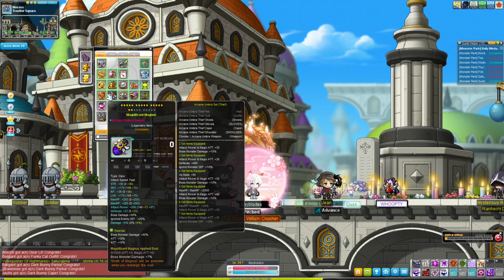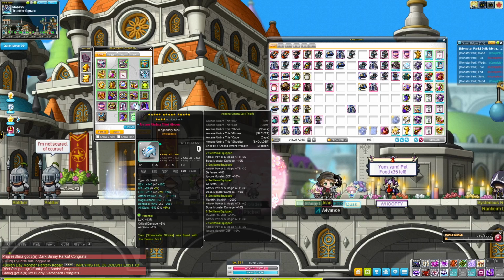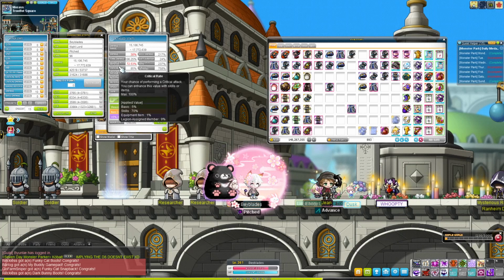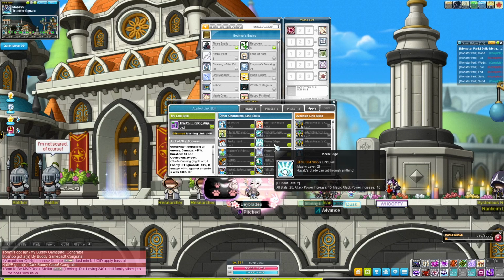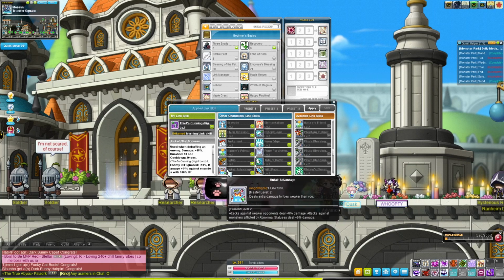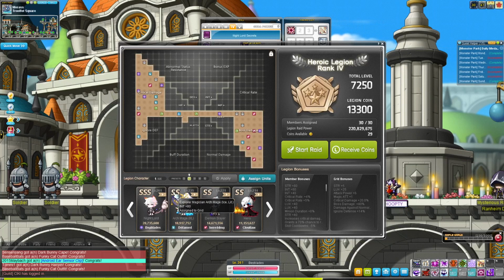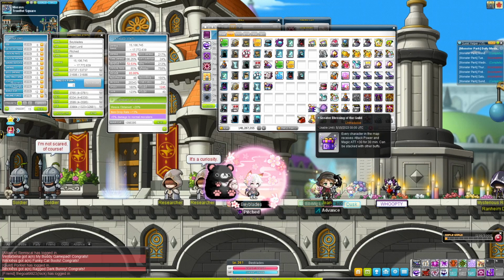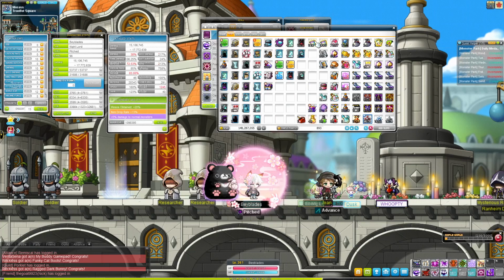How to Maximize Your Marks Damage as a Night Lord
These are the best ways to maximize your damage for your Marks as a Night Lord!

NL
Night Lord
NightLord
NightLord Farming
Night Lord Farming
Maplestory
Maplestory Reboot
Maplestory Farming
Meso
Mesos
Meso Farming
Maplestory Meso Farming
NL Meso Farming
GMS Meso Farming
GMS Reboot Meso Farming